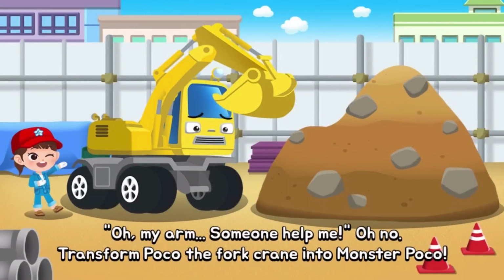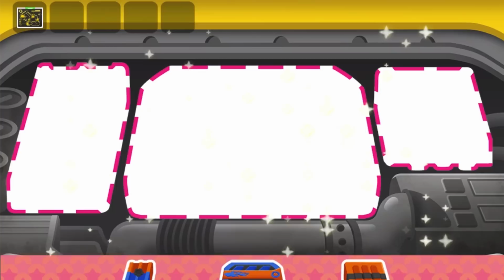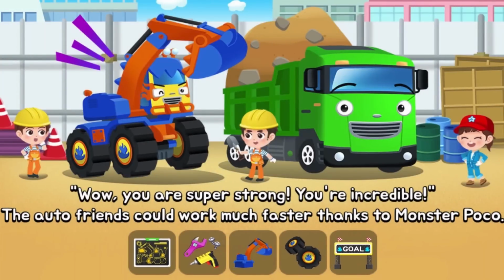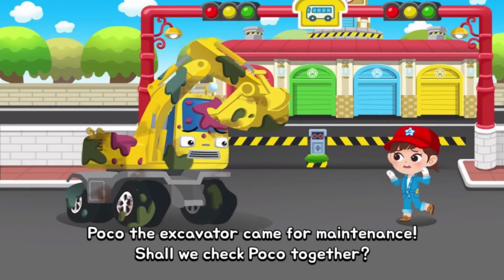Tayo Bus Kecil | Monster Excavator Alat Berat | Tayo the little bus | Kigle TV Indonesia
Selamat datang ke Kigle TV Indonesia!
Kami membuat video bermain and lagu untuk anak-anak!
Nikmati video baru SETIAP HARI!

Tayo Tayo bus kecil Bahasa Indonesia Mobil Kendaraan Mainan Alat berat Excavator Truk jungkit Truk beton Mobil polisi Truk pemadam kebakaran Ambulans Tayo the little bus Car Toys Heavy Vehicles Dump truck Concrete mixer truck Police car Firetruck Ambulance Pororo